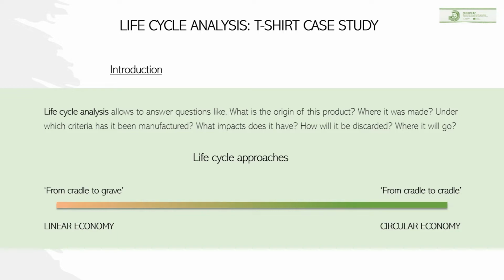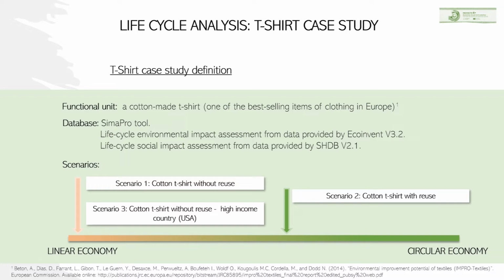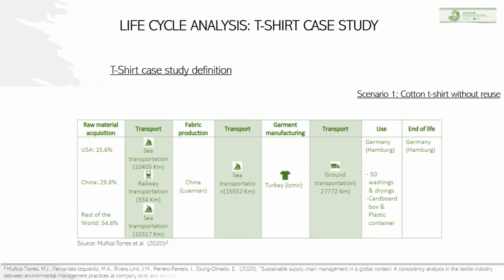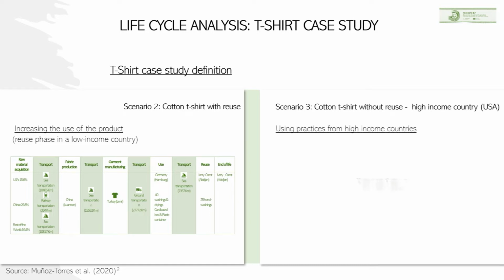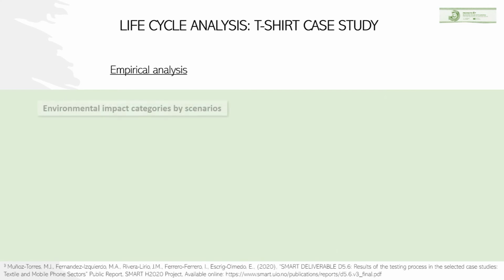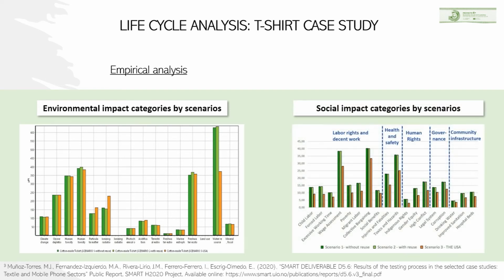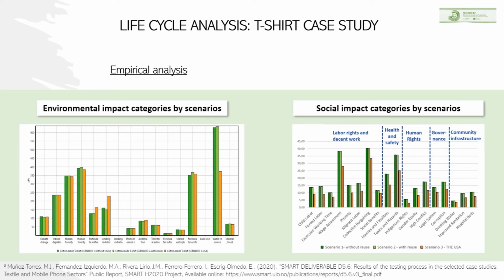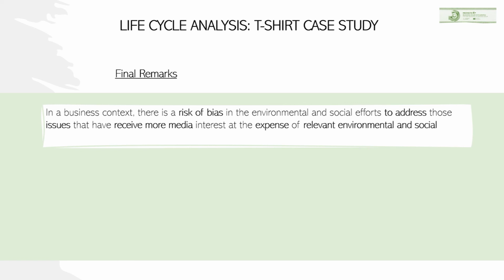VIDEO COURSE ON KEY CONCEPTS ON CIRCULAR ECONOMY